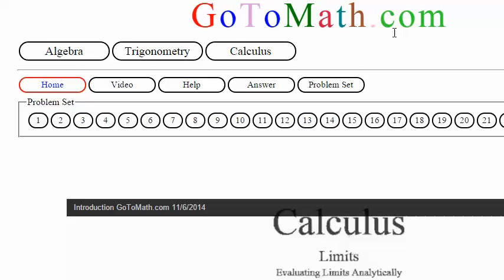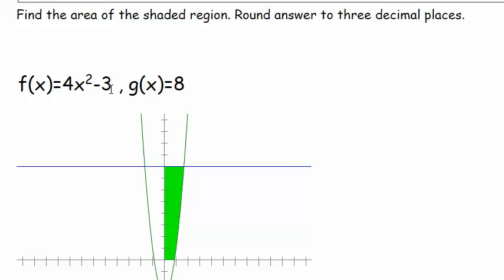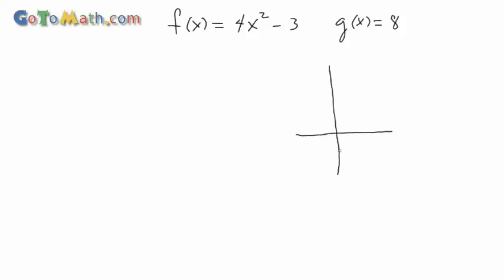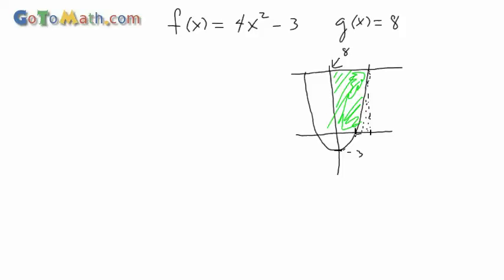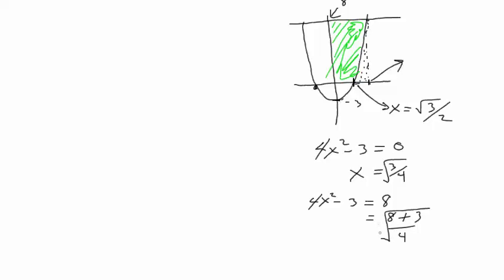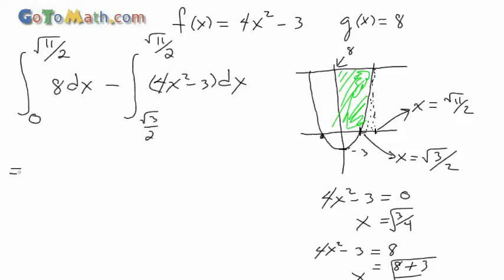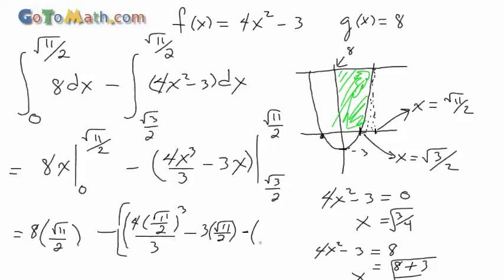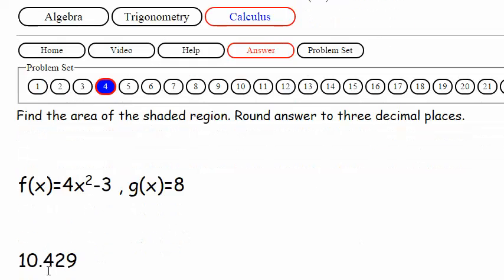Calculus 1 Finding Area between curves b4p1